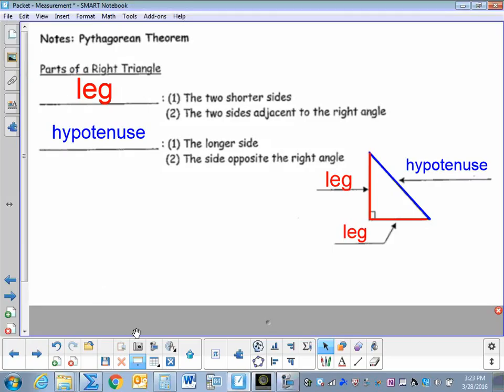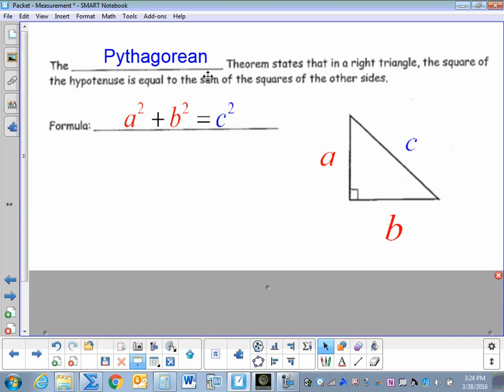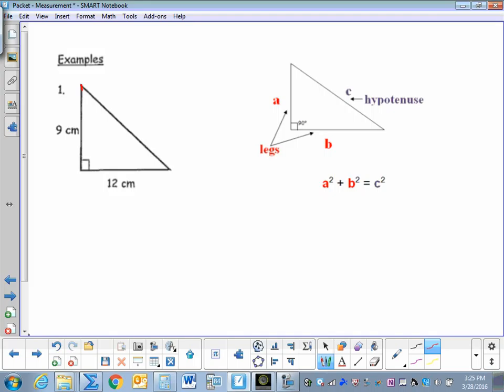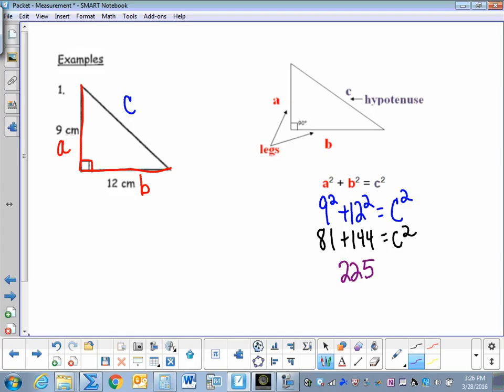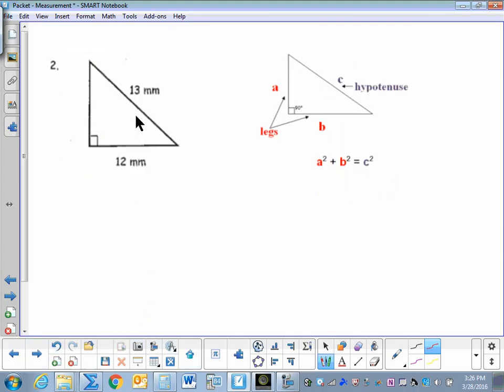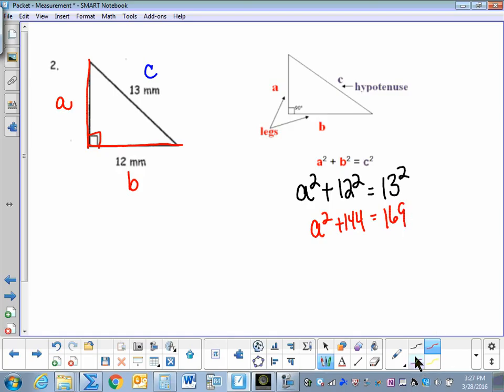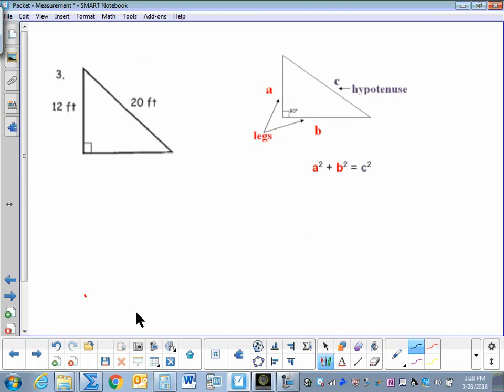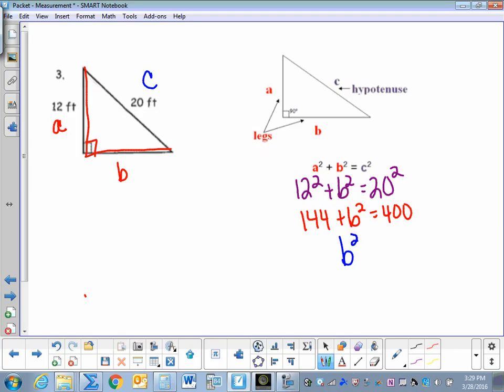Math 8 Pythagorean Theorem